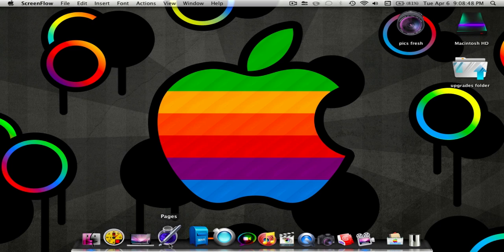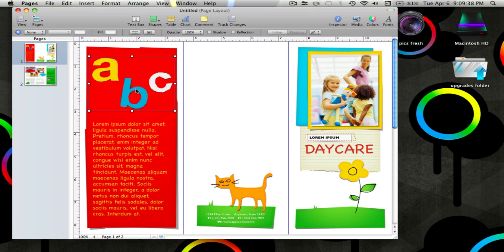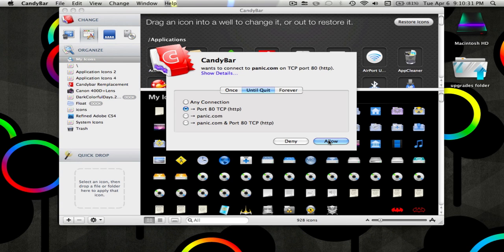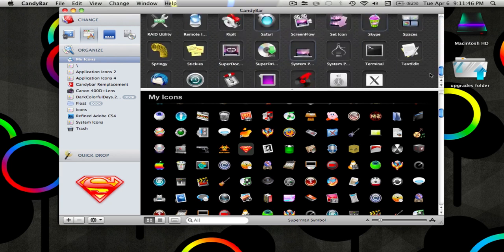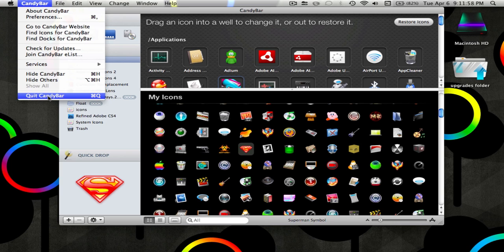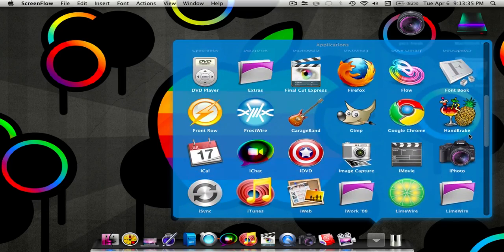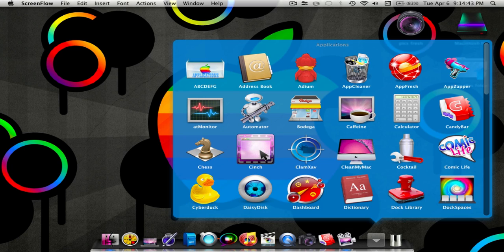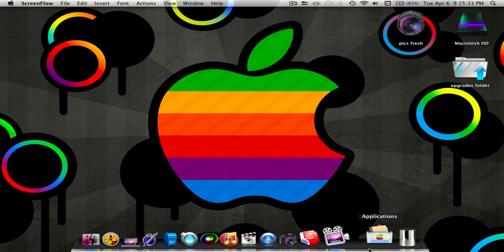Whats in my Dock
great applications in my dock and stacks